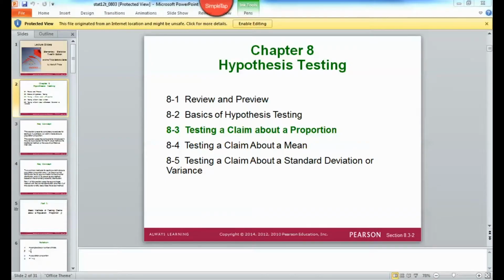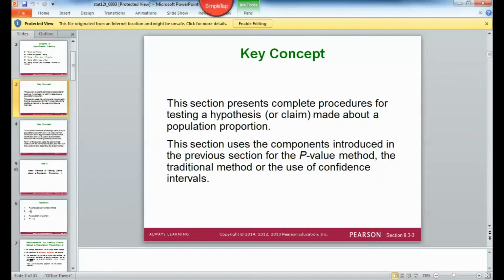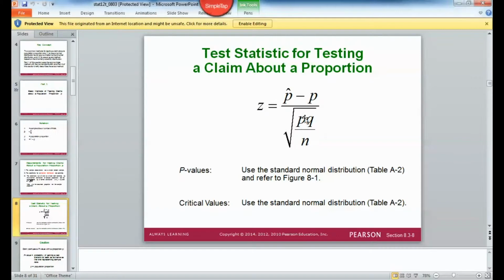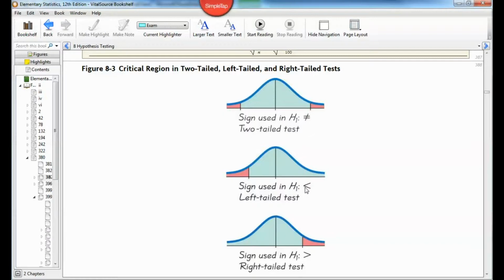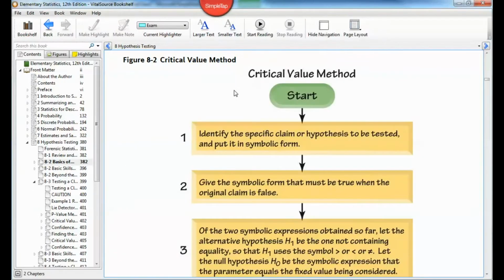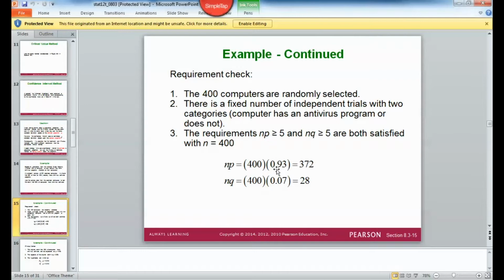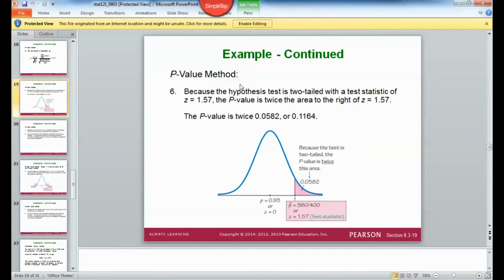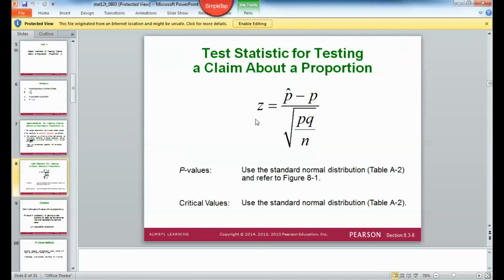Testing a Claim about a Proportion